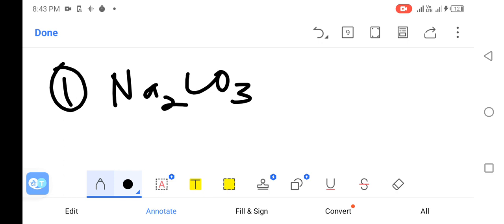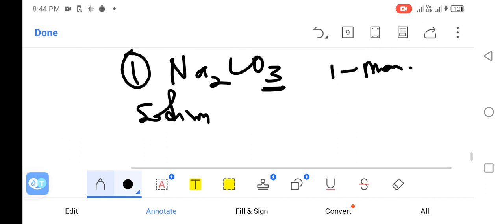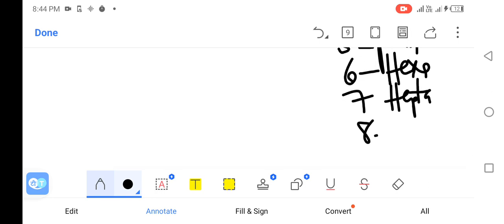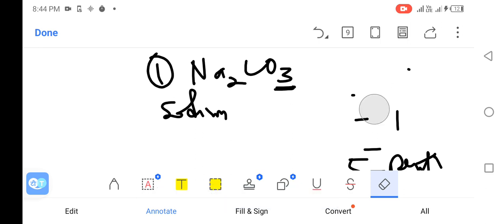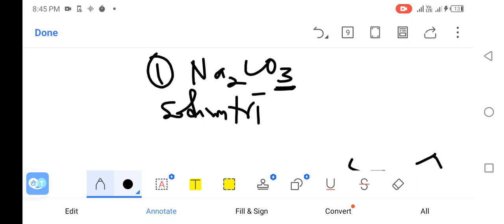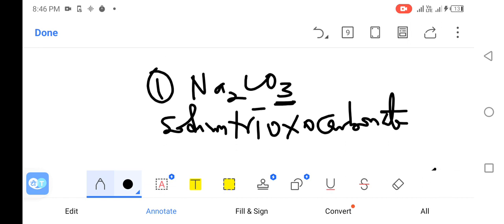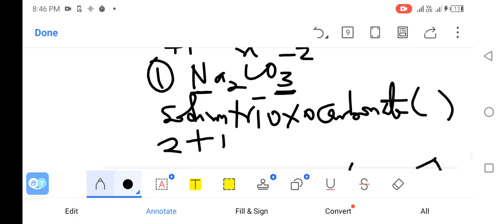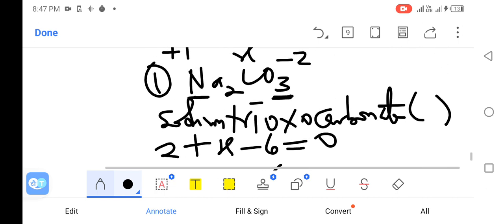naming of non binary Compounds